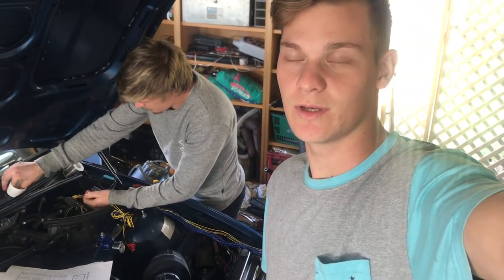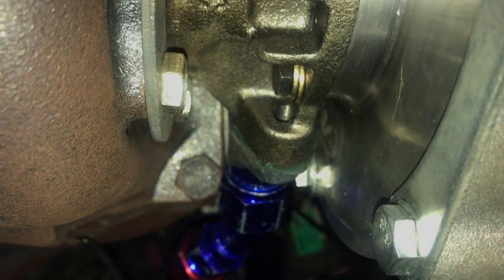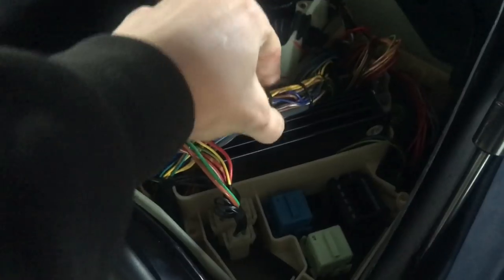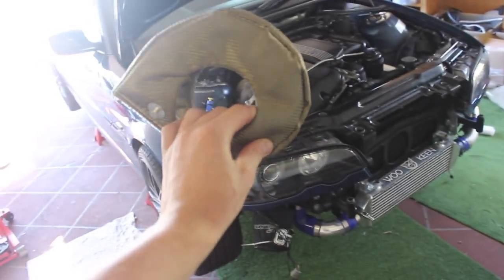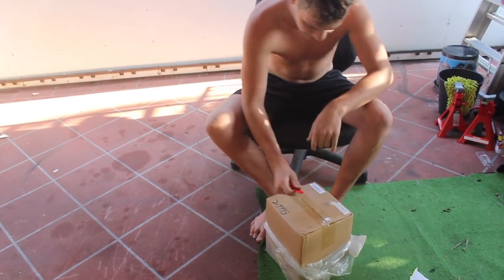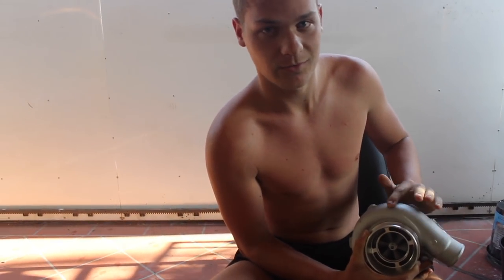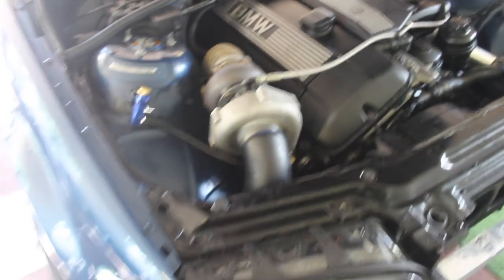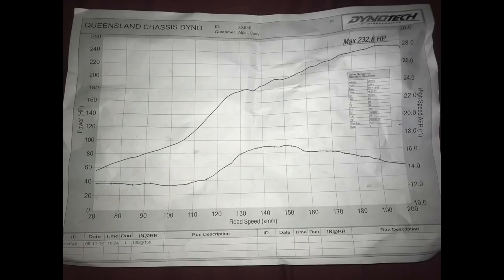BMW E46 TURBO BUILD | ep 4 | BIGGER TURBO AND DYNO RUN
gt30 turbo 6psi with no tune 232whp